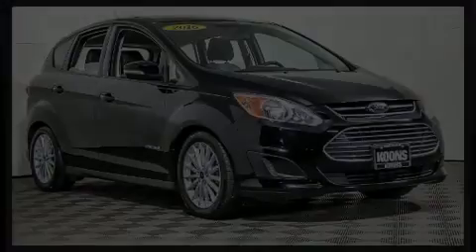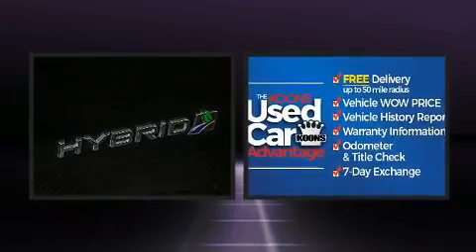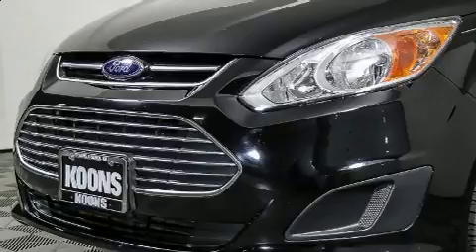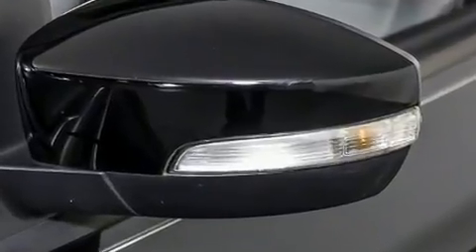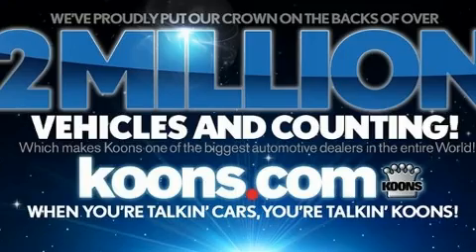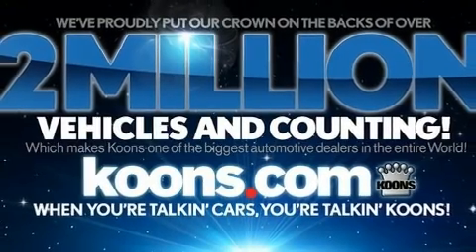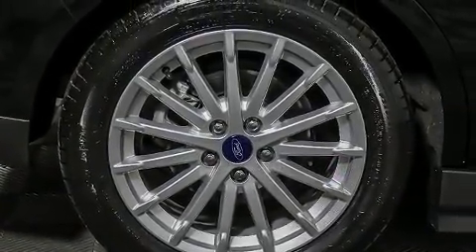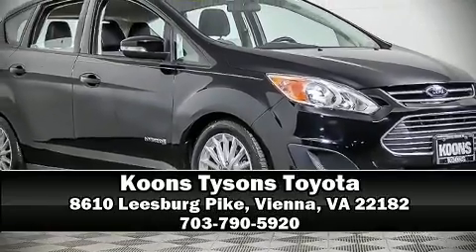2016 Ford C-Max Hybrid HYBRID SE in Vienna, VA 22182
The 2016 Ford C-Max Hybrid. With less than 20,000 miles on the odometer, this hatchback hits the mark with consumers demanding economical versatility! Smooth gearshifts are achieved thanks to the 2 liter 4 cylinder engine, and for added security, dynamic Stability Control supplements the drivetrain. Ford paid particular attention to efficiency and practicality with the following features: a tachometer, air conditioning, telescoping steering wheel, turn signal indicator mirrors, remote keyless entry, cruise control, and power windows. Storage solutions are integrated throughout the interior, demonstrating thoughtful attention to detail. Premium sound drives 6 speakers, providing you and your passengers a sensational audio experience. Safety equipment has been integrated throughout, including: dual front impact airbags with occupant sensing airbag, front side impact airbags, traction control, brake assist, ignition disabling, an emergency communication system, and 4 wheel disc brakes with ABS. It also arrives with a Carfax history report, providing you peace of mind with detailed information. Our knowledgeable sales staff is available to answer any questions that you might have. They'll work with you to find the right vehicle at a price you can afford. Come on in and take a test drive!